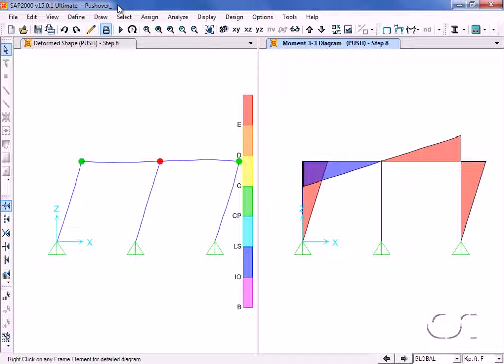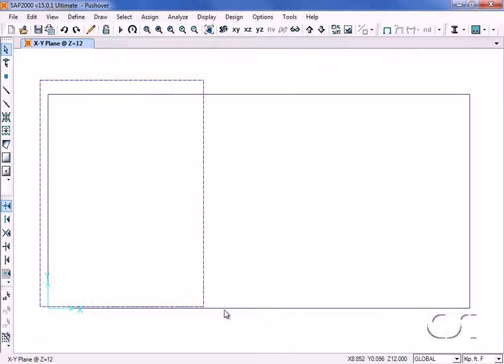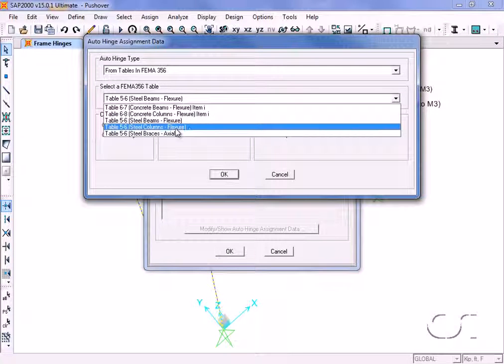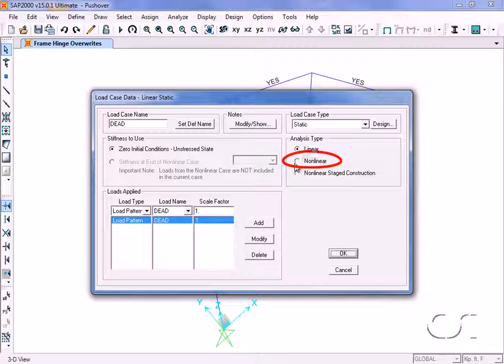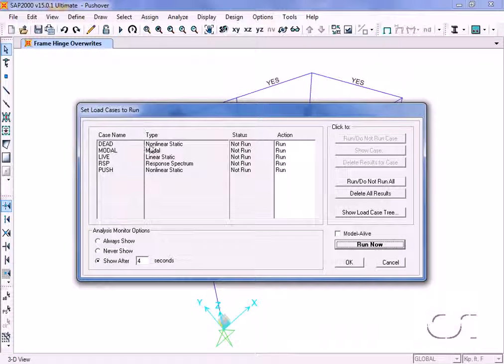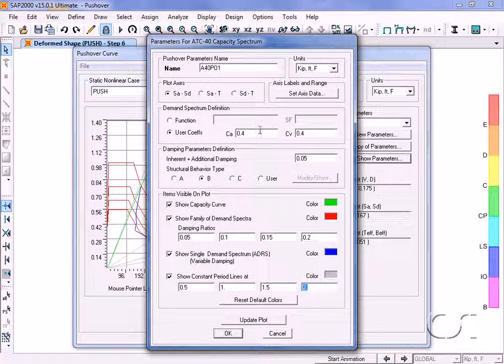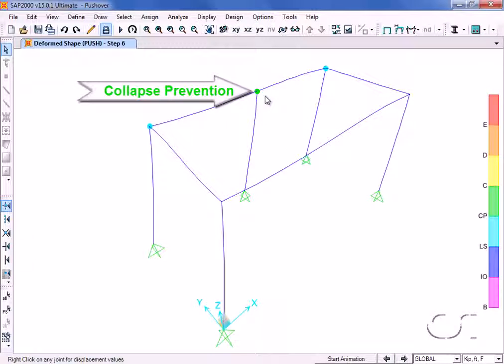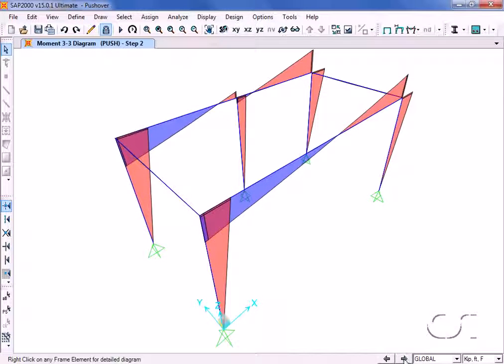SAP2000 21 Static Pushover Analysis Watch & Learn